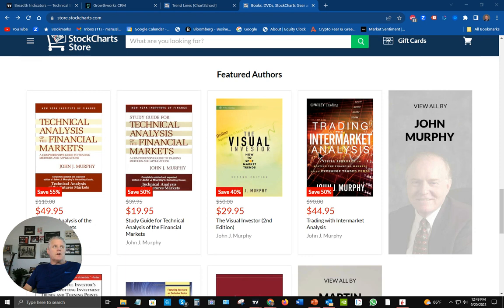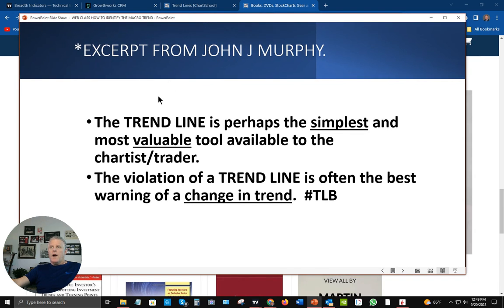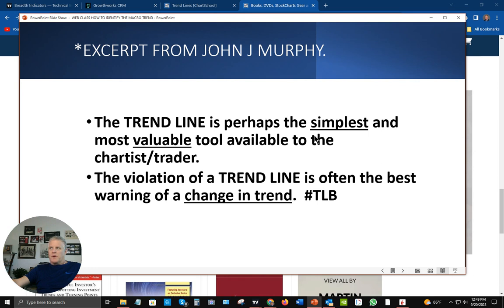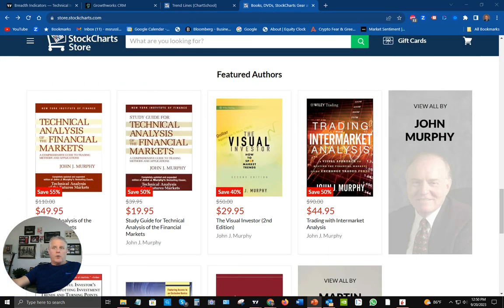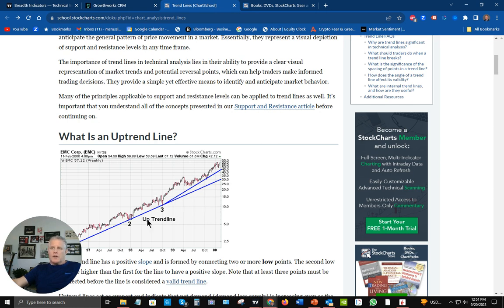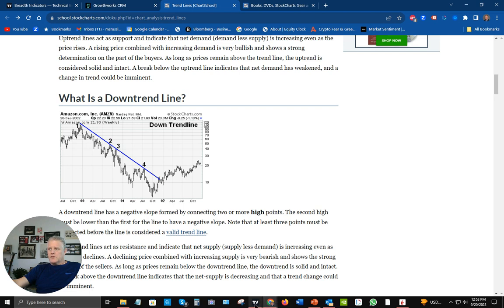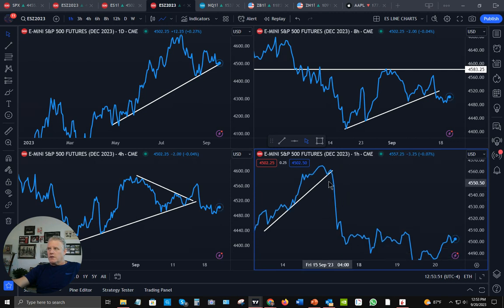Dubb Desktop Video - 09/20/2023